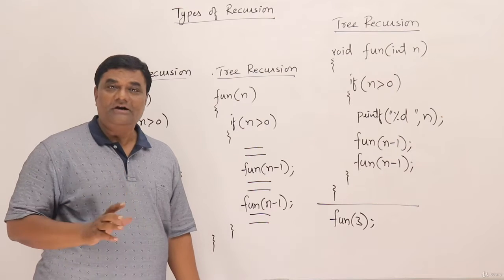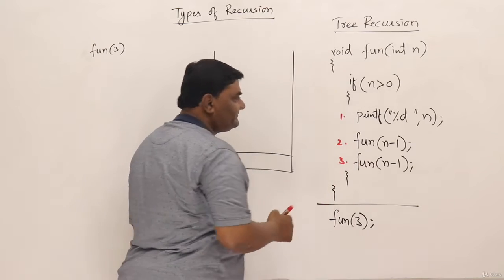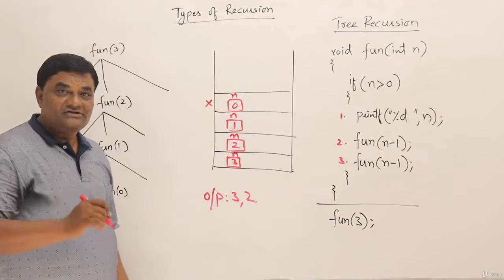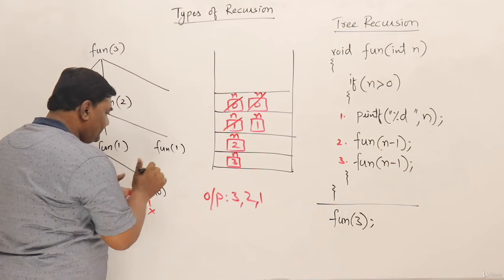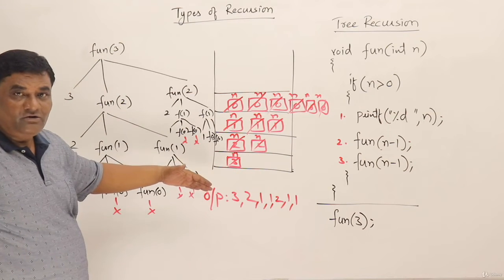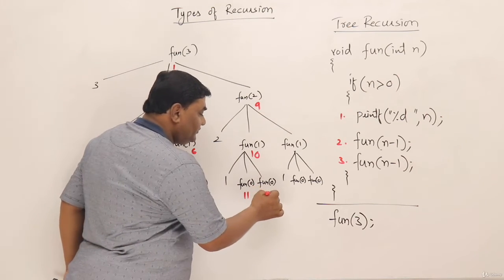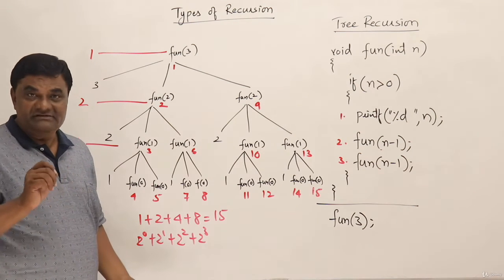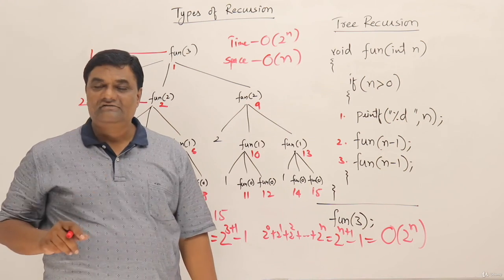10 Tree Recursion